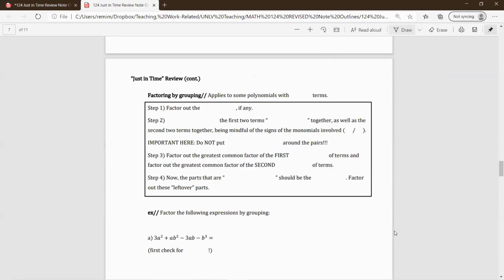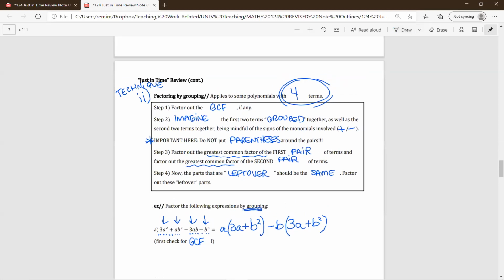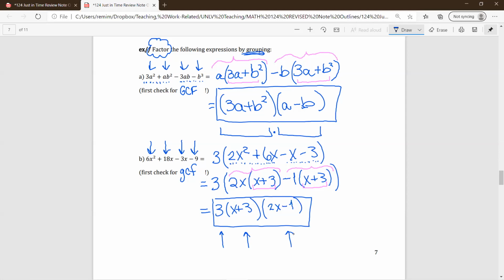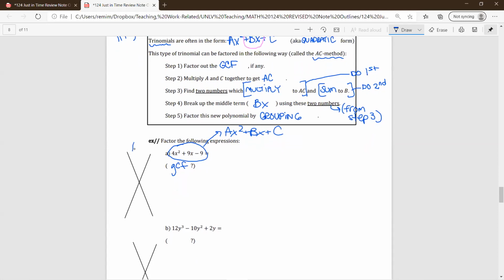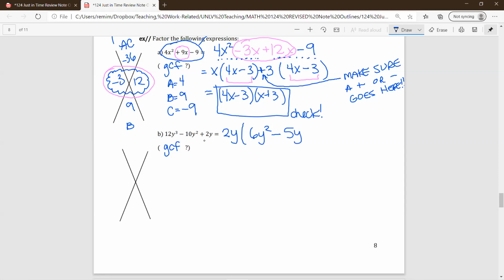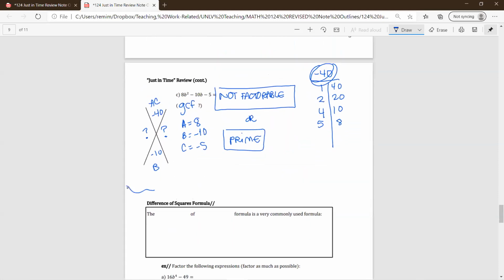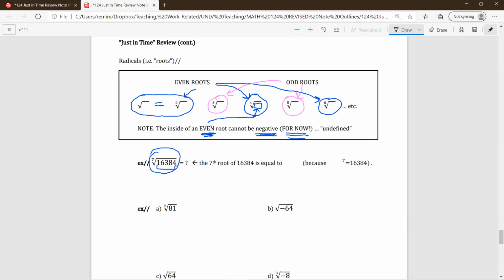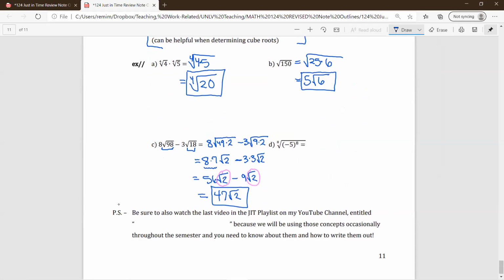124 - Just in Time Review - Part 2 of 2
Basic review of factoring by grouping, factoring using the AC-method, the difference of squares formula, and simplifying radicals/roots.